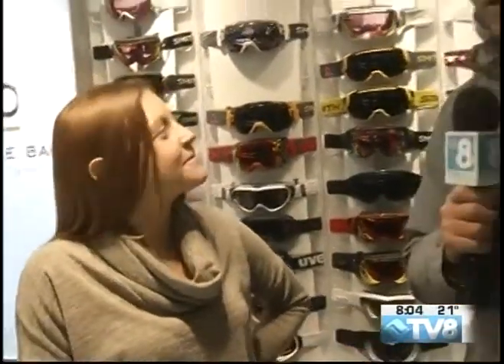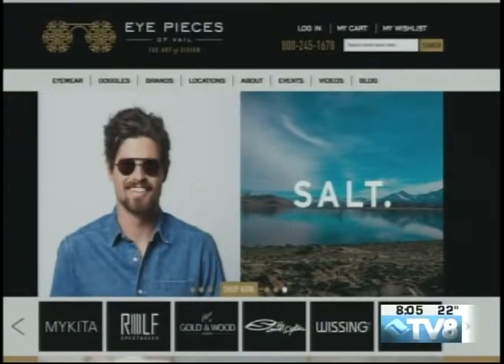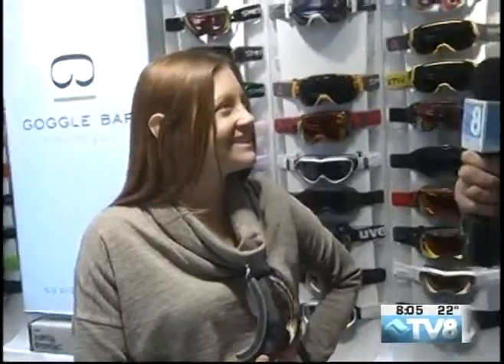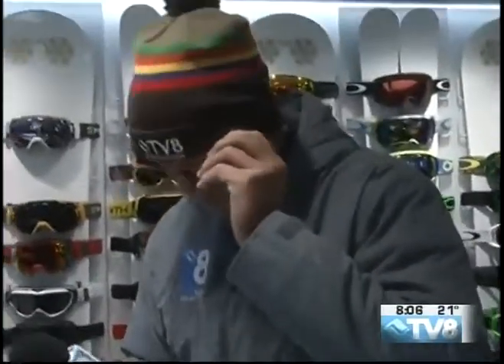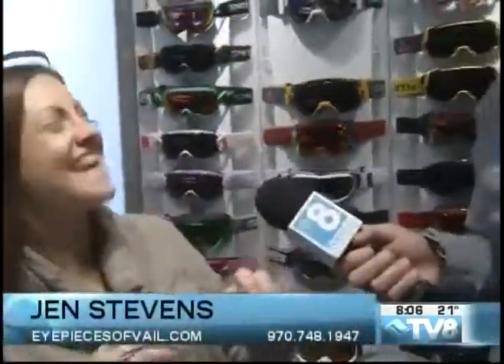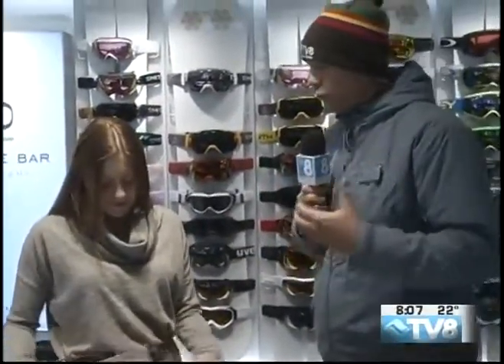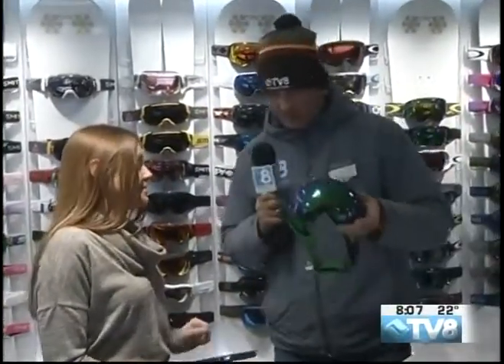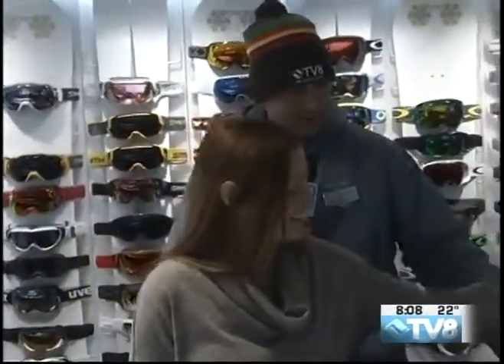Eye Pieces Jen Stevens 02.19.16 Good Morning Vail